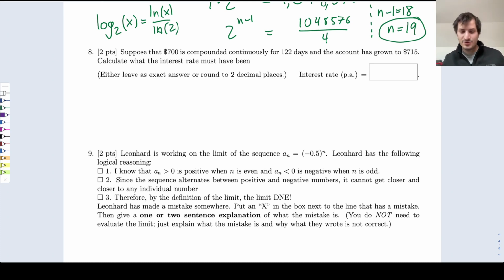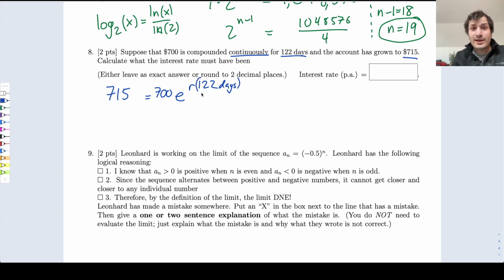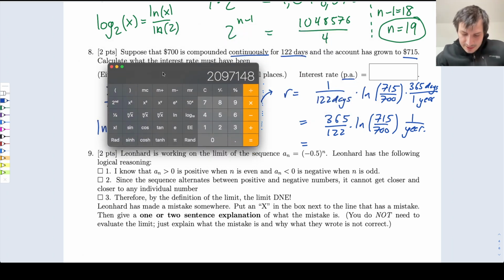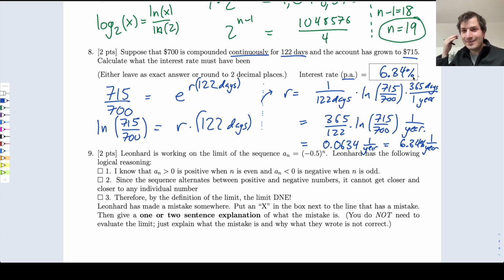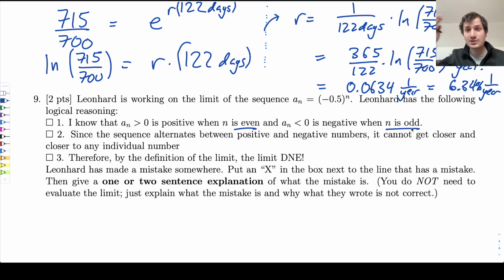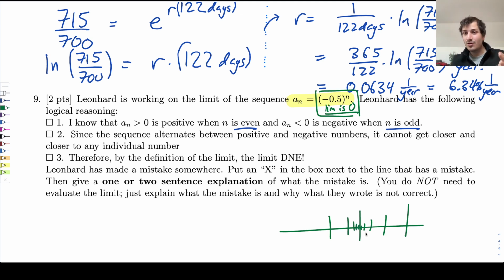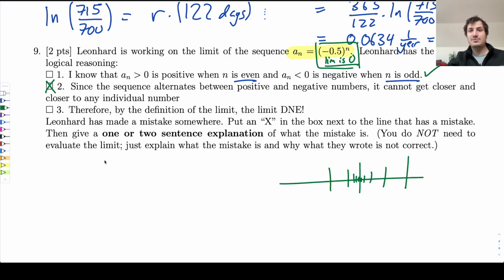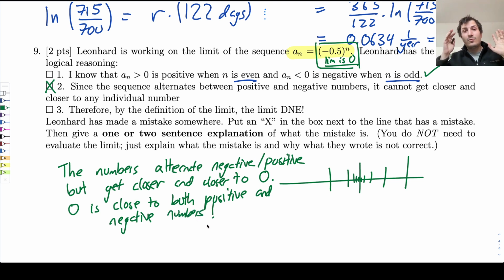2023 03 21 2023 03 21 Math1030-Extra Practice Exam Answers - Part 4 Short Answer 8-9